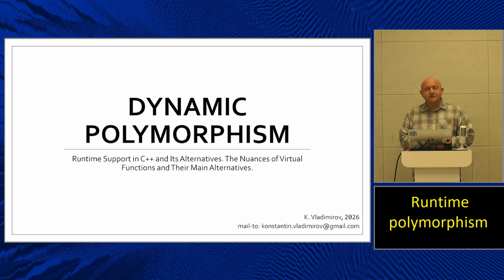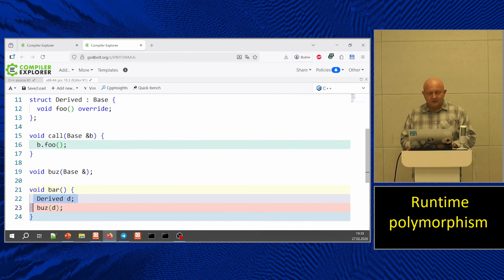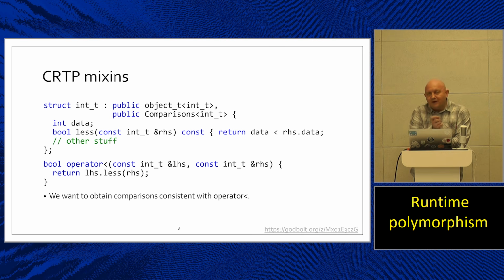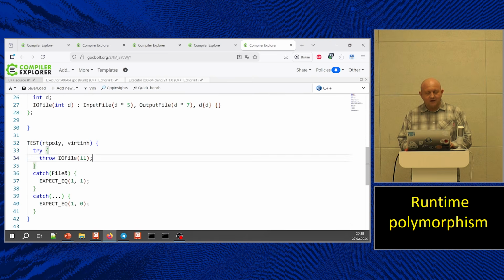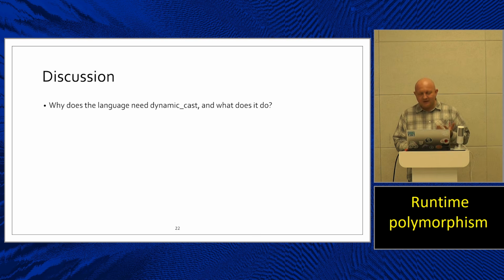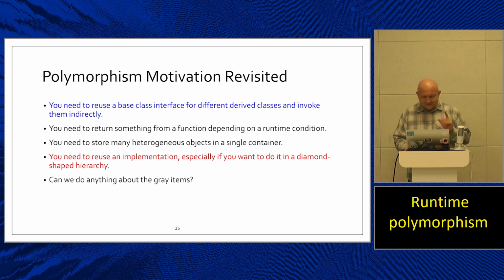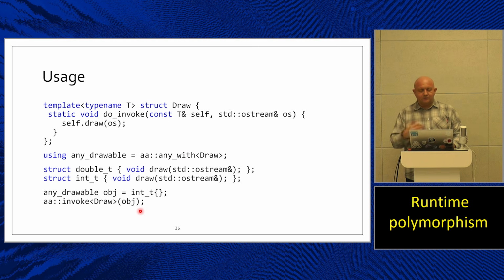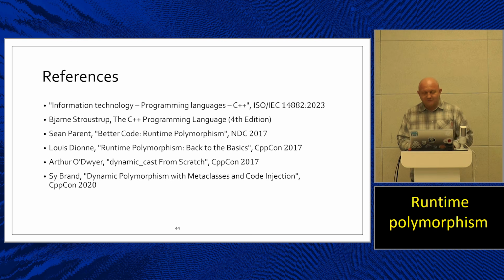Lecture 18. Runtime Polymorphism (MIPT, 2025-2026).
Master's degree lectures at MIPT on modern C++ in English. Department of Microprocessor Technologies.

In this lecture, we explore dynamic polymorphism in C++ — one of the most controversial and often misunderstood parts of the language. We discuss why it exists, what real problems it solves, and why it is so hard to eliminate it entirely. We go through the classical implementation based on virtual functions, their cost, limitations, and pitfalls — including multiple inheritance, RTTI, and dynamic_cast. We then look at alternatives such as CRTP and manual dispatch tables, along with their strengths and weaknesses. Finally, we move to more modern approaches — polymorphism inversion and value semantics in the spirit of Sean Parent — where runtime polymorphism is hidden inside and does not leak into user code. The lecture leaves an open question: how should we properly balance language features and library abstractions, and is there ever a final solution to dynamic polymorphism in modern C++?

Timeline
00:00 Introduction, motivation for dynamic polymorphism.
03:40 Virtual functions and polymorphic interfaces.
12:22 Alternative: interfaces via CRTP.
16:25 CRTP mixins and a bit of deducing this.
24:45 Multiple inheritance and symmetry of RTTI mechanisms.
31:00 Virtual inheritance.
37:06 dynamic_cast and its three meanings.
46:45 Revisiting the motivation for runtime polymorphism and critique of virtual functions.
51:18 Dionne’s problem and its various solutions.
01:00:50 Sean Parent’s solution: reuse and hiding polymorphism.
01:04:00 Open ending and references.

Lecturer: Konstantin Vladimirov.
Lecture date: February 25, 2026.
Filming assistance: Vlad Belov

Errata:
* Empty for now.